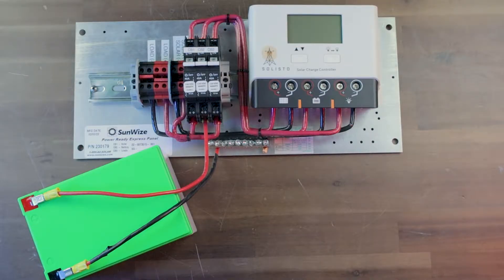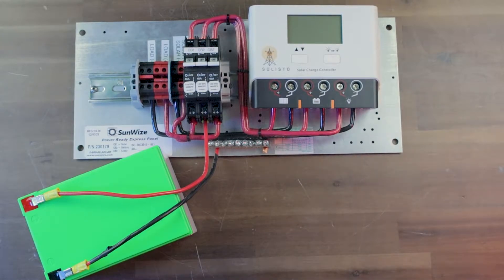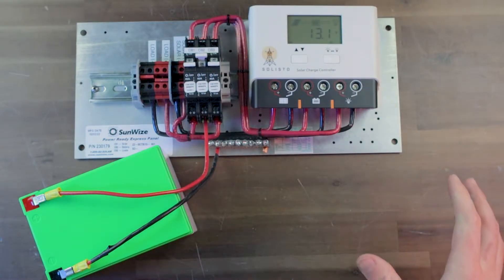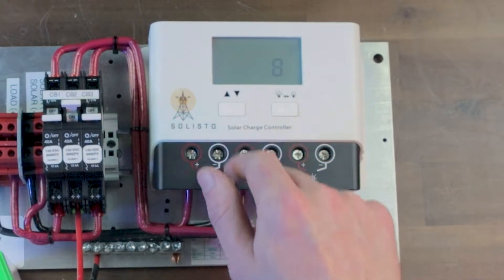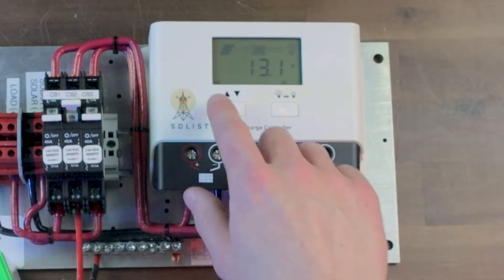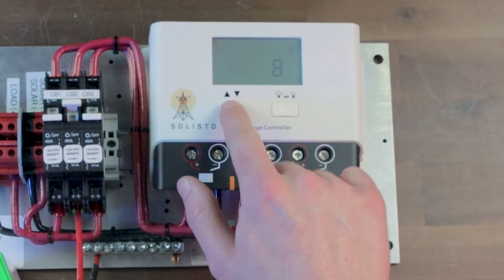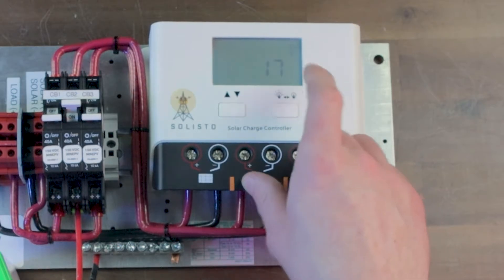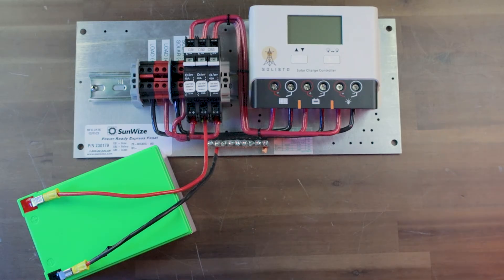Changing the Load Mode on the SOL-30-NC Charge Controller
In this video, we show you what you need to do, to change the Load mode on the Solisto SOL-30-NC charge controller.